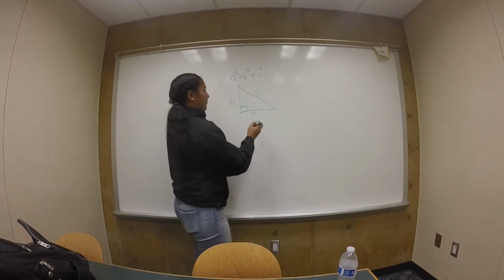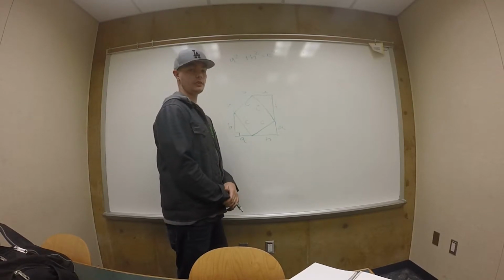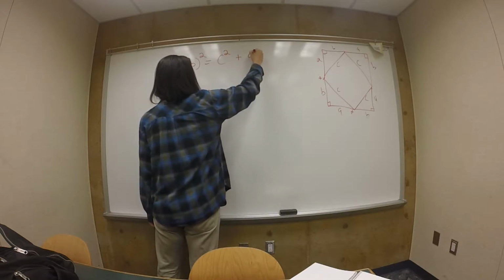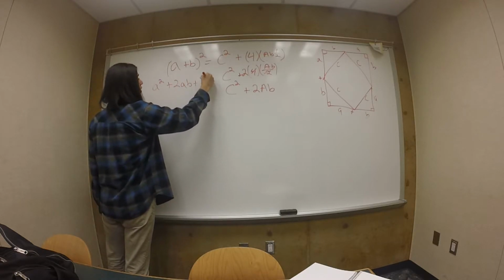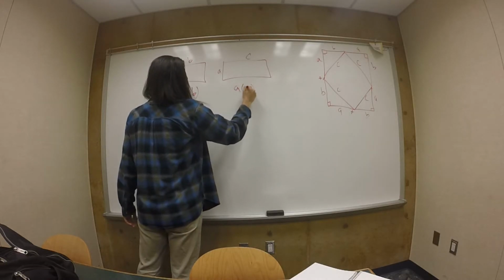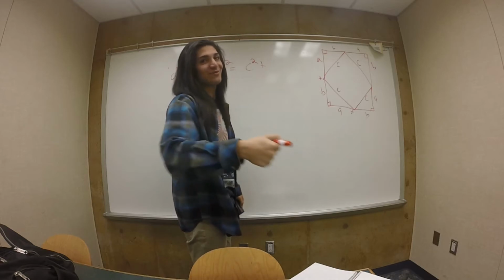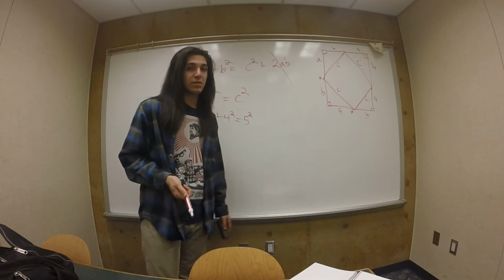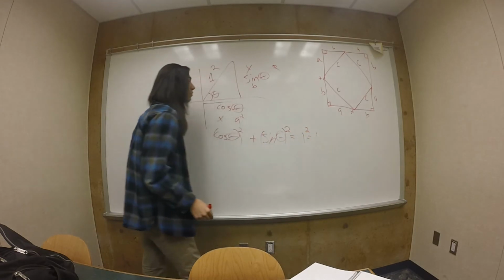My Edited Video